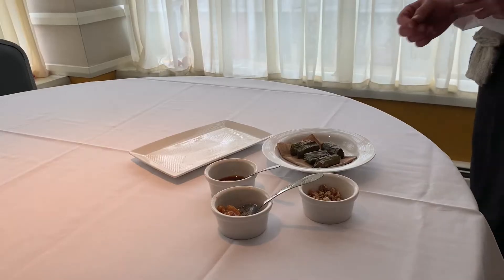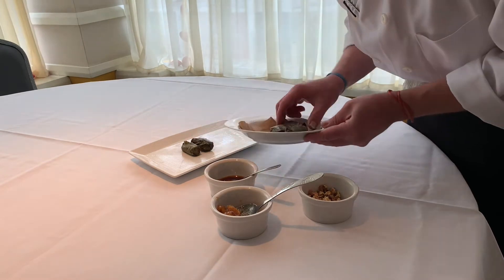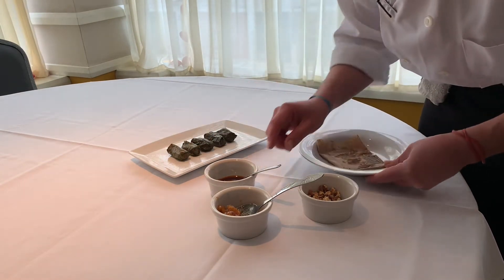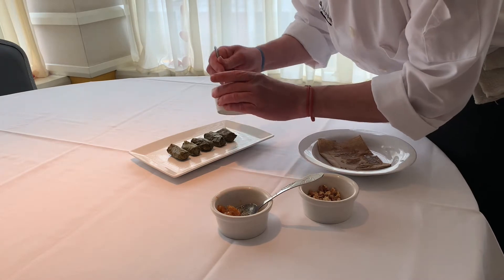Course 1 Introduced by Chef Justin Aprahamian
Chef Justin walks us through his portion of Course 1, the stuffed grape leaves!

* Courses may contain milk, eggs, wheat and tree nuts

Heating Instructions:
Simply place on your serving plate and garnish with the dried Fruit Compote and Spiced Nuts.